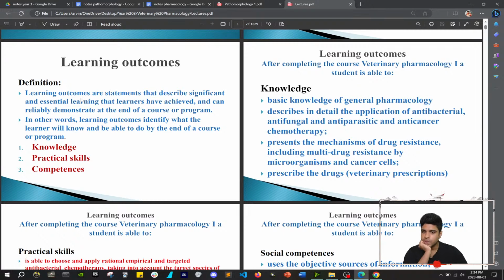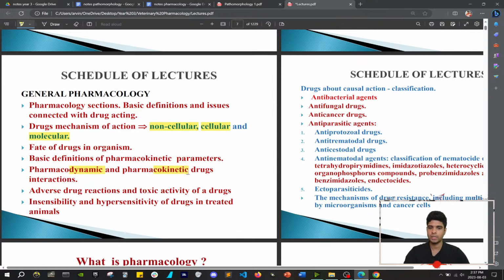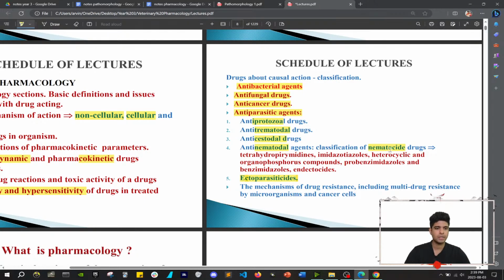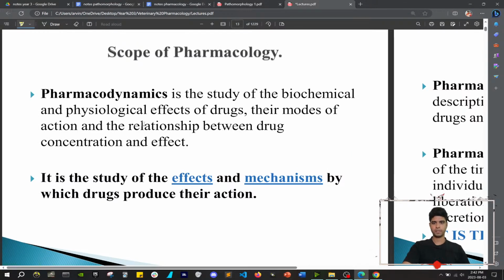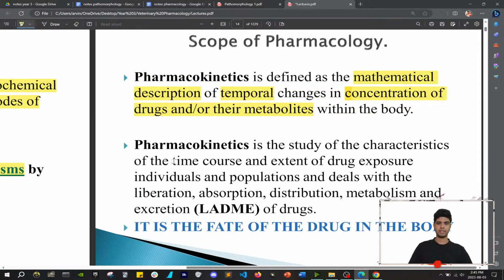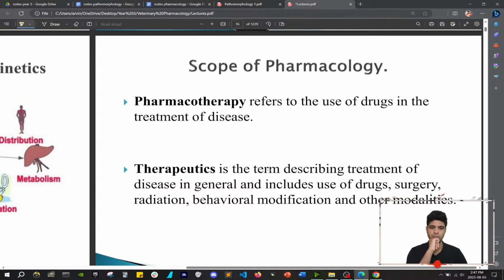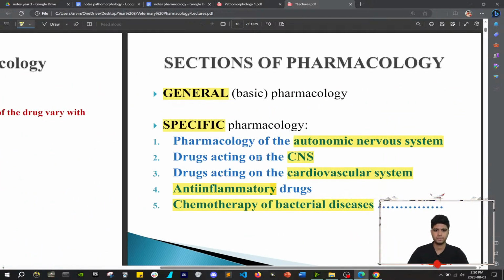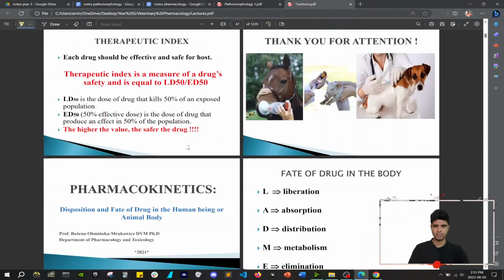Doing the impossible! studying in holidays?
Come study with me!

I am Raj, an engineer studying medicine! I like to talk about artificial intelligence, AR, VR, 3D printing, self-driving cars and of course medicine as well (veterinary)

I will talk about my hobbies like Cooking, memory training, martial arts, flying drones, aviation simulation in MSFS 2020 and so many more things as well!